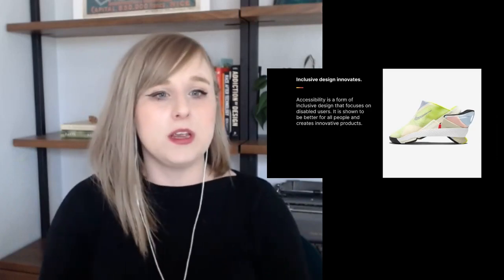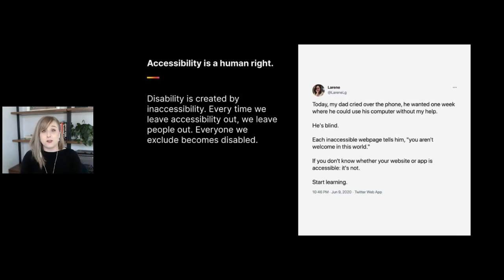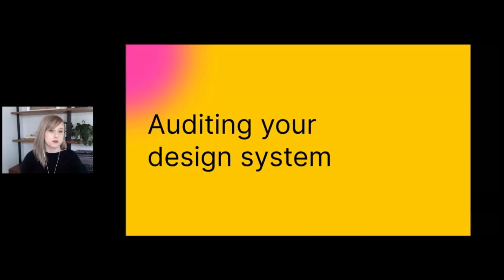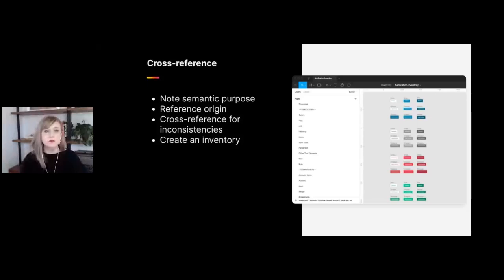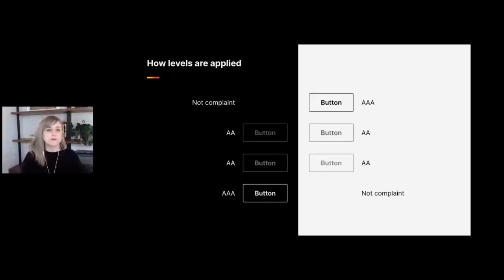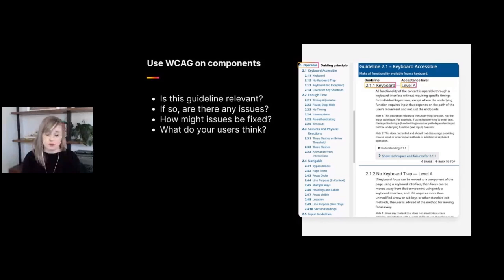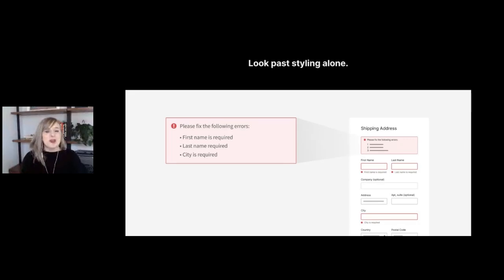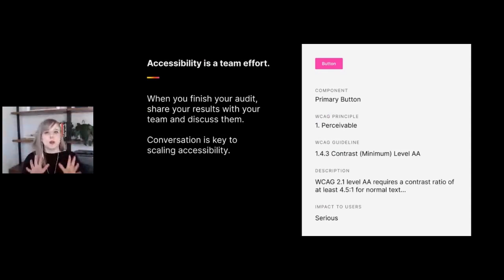Auditing design systems for accessibility - Anna Cook (Config 2021)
Design systems are a crucial part of building accessible experiences. Each atom, molecule, and organism we create in our systems affects our ability to scale upwards and meet disabled people’s needs. In this session, learn how to audit components for accessibility issues from design to code using plugins, best practices, and testing tools.

0:00 Introduction
1:20 Design like you give a damn
8:03 Audit your design system
11:17 Bake accessibility into your audit
17:55 There’s more to accessible design than color contrast
24:18 You don’t have to be perfect

Config 2021 is a global design conference by Figma. To learn more, head to config.figma.com.